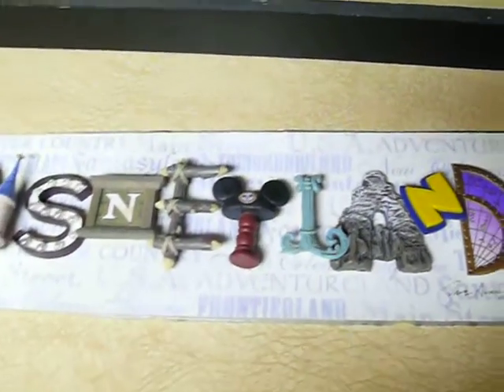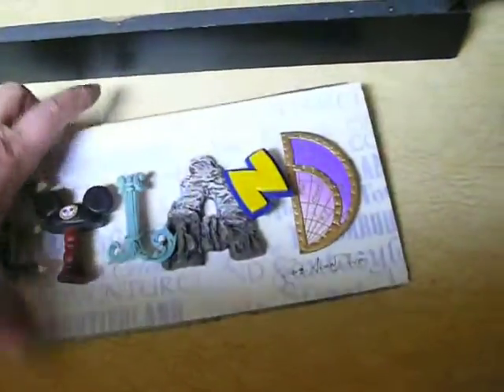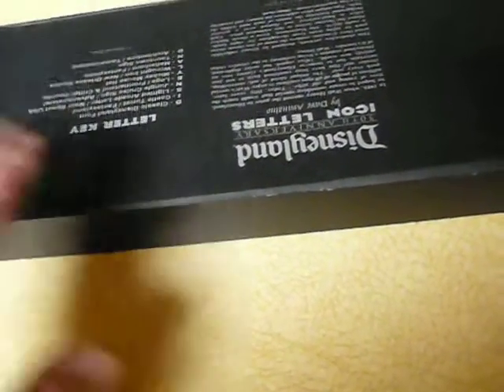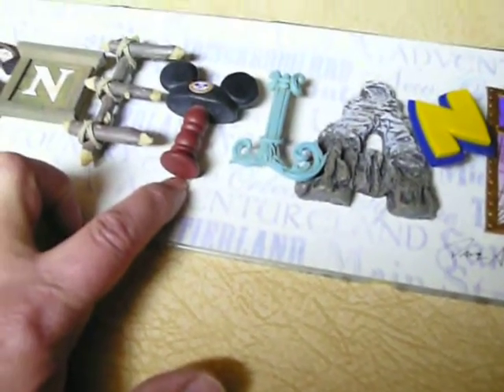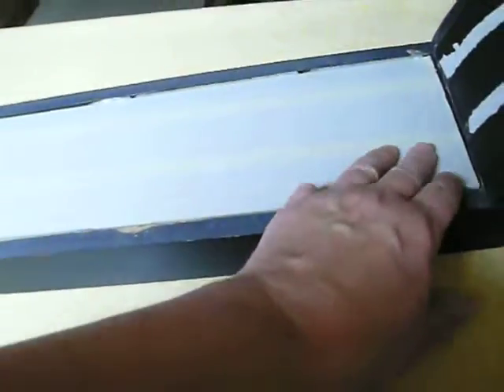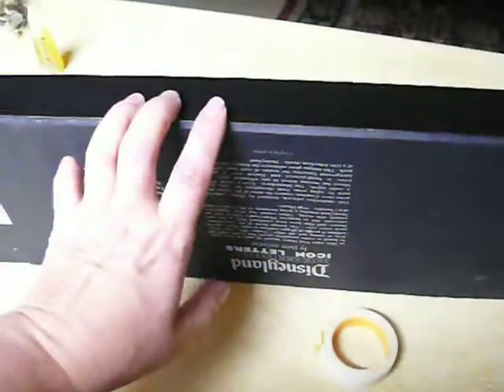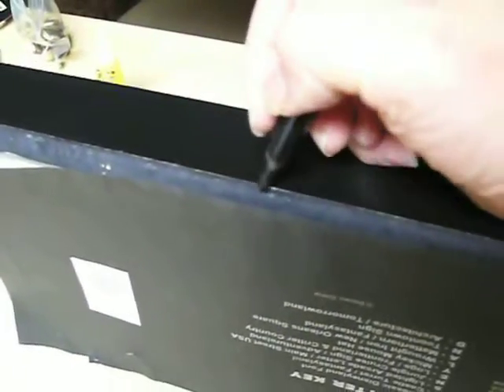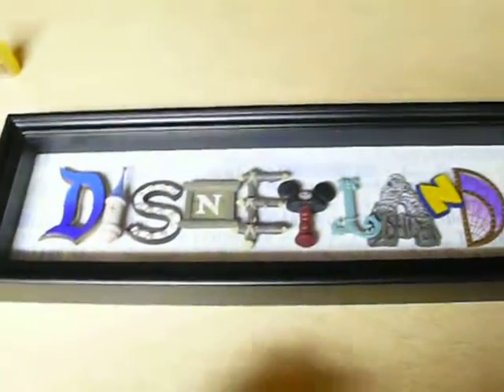Fixing Loose Items in a Shadow Box Deep Frame - Removing Back